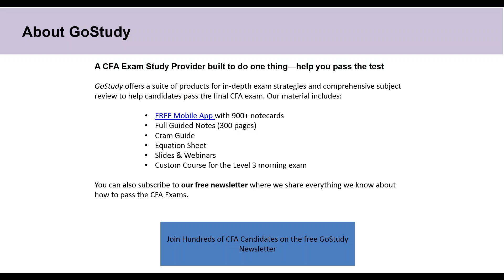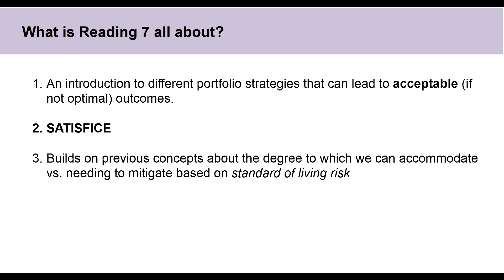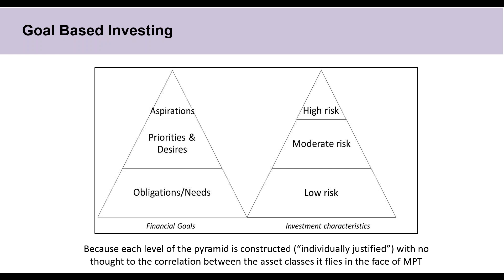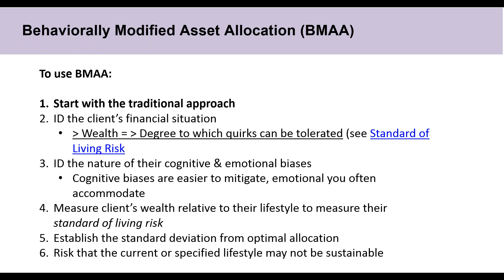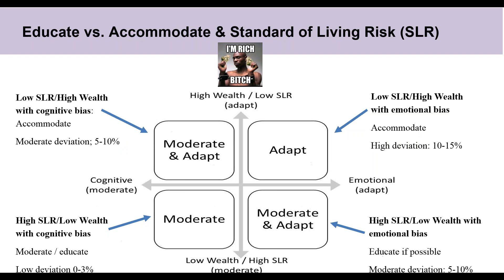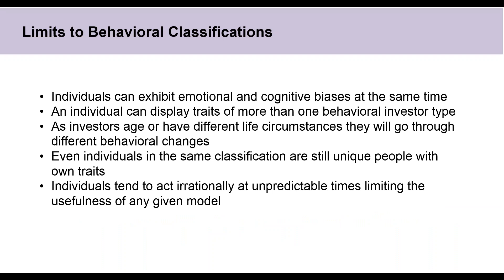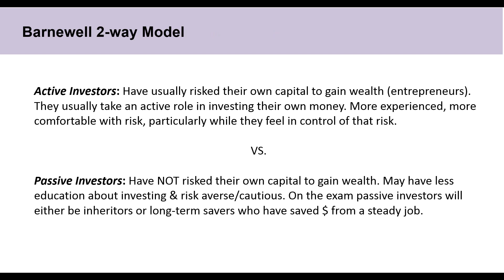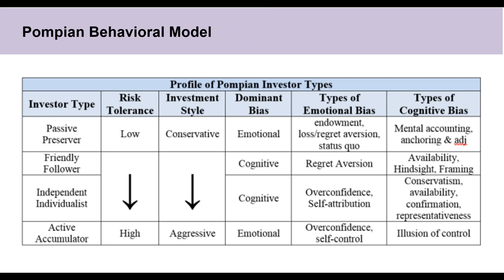CFA Level 3 Behavioral Finance and Investment Processes (Reading 7)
Complete coverage of Reading 7 on behavioral classification frameworks in just 15 minutes. Includes goal based investing, behaviorally modified asset allocation strategies, and discussion of the Barnewell 2-way model, the BB&K five way model, and the pompian behavioral model.